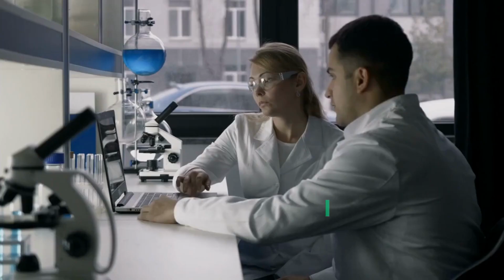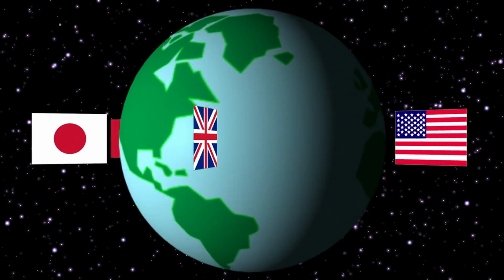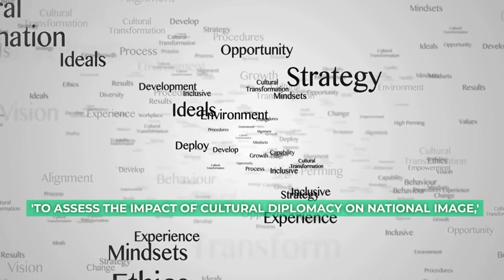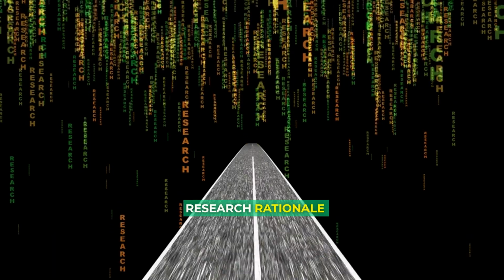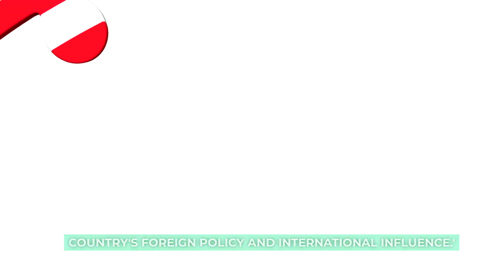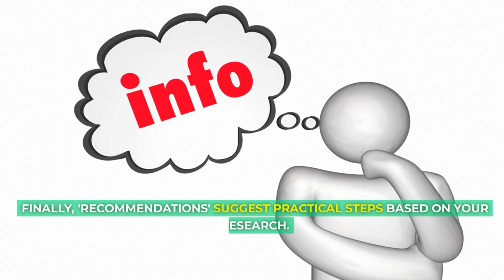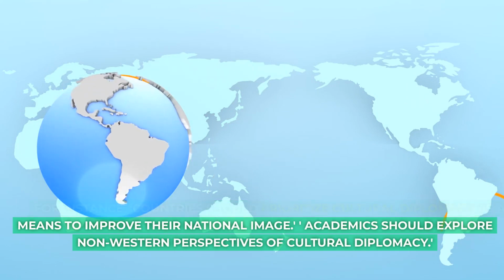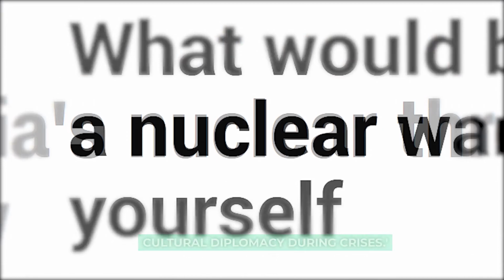How a country's cultural diplomacy impact its national image & reputation in international community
The research topic of "Cultural Diplomacy and National Image" holds immense importance in today's globalized world. Cultural diplomacy is the deliberate use of a nation's culture to foster international relations and enhance its global standing. Understanding how cultural diplomacy impacts a country's national image and reputation is crucial for several reasons.

Firstly, a positive national image can significantly influence a nation's foreign policy and diplomatic success. A favorable image can facilitate diplomatic negotiations, trade agreements, and alliances, while a negative image can hinder international cooperation. Therefore, investigating the dynamics between cultural diplomacy and a nation's reputation can shed light on the factors that influence its foreign relations and global influence.

Secondly, the cultural diplomacy efforts of countries, including cultural exchanges, language promotion, and international cultural events, are substantial investments. Analyzing the impact of these investments is essential for governments and policymakers. Research on this topic can help governments allocate resources more effectively, tailor their cultural diplomacy strategies, and measure the return on investment in terms of improved national image.

Lastly, in an era of increasing globalization and interconnectedness, nations must compete on the world stage not only in terms of economic and military power but also in the realm of culture and soft power. The ability to shape international perceptions through cultural diplomacy is a powerful tool in a nation's foreign policy arsenal. Understanding the relationship between cultural diplomacy and national image provides valuable insights into the strategies that can enhance a country's global standing and influence. In summary, researching the impact of cultural diplomacy on a nation's image is crucial for diplomacy, resource allocation, and international influence in our interconnected world.